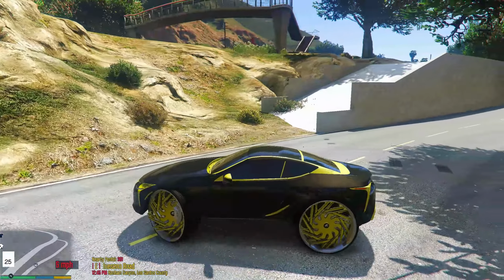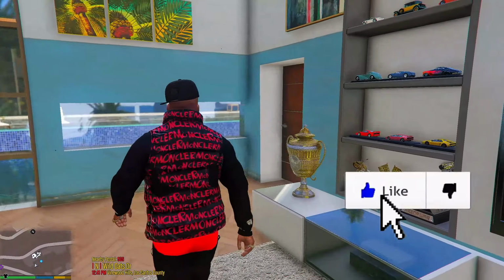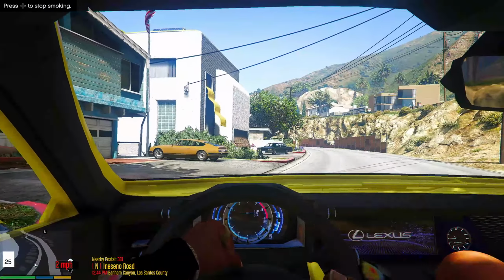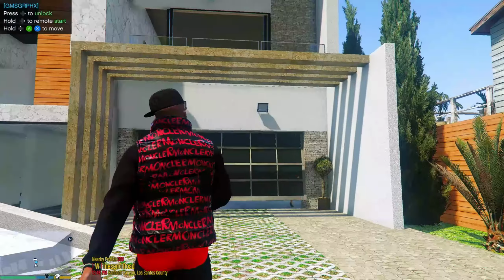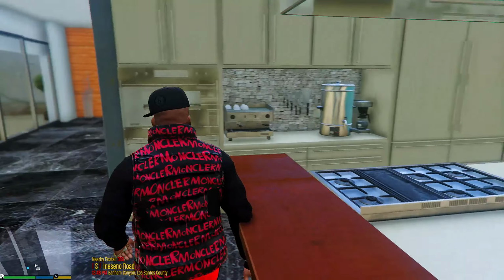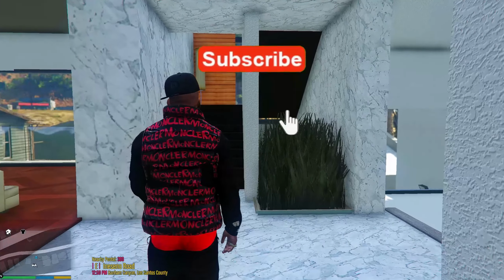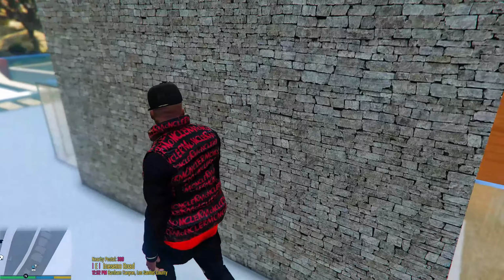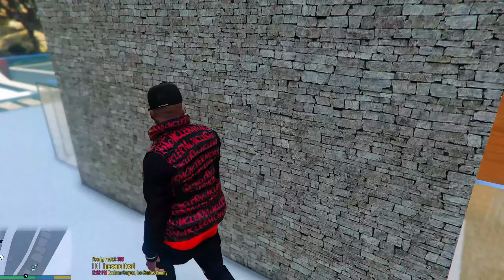New Beach Loft Villa (Selling Houses #123) GTA 5 MODS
*Car in video*